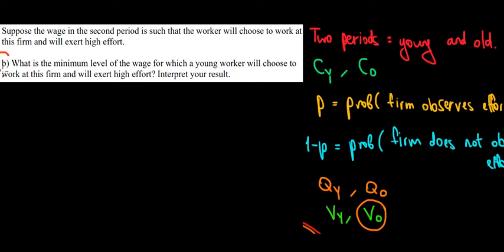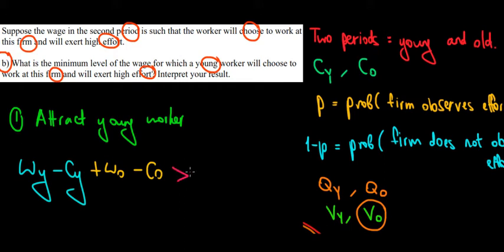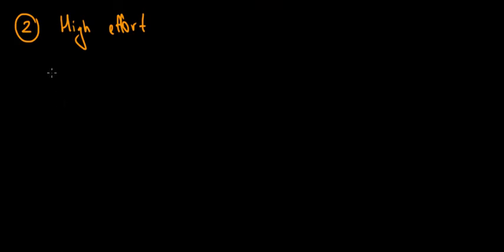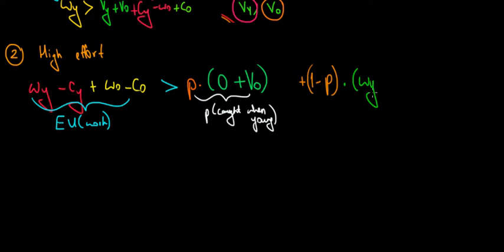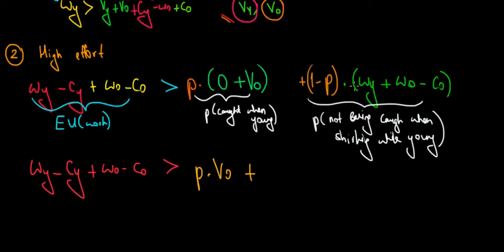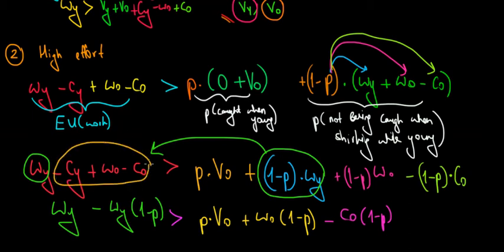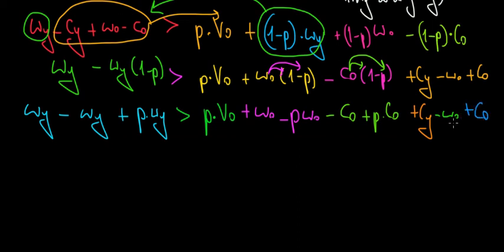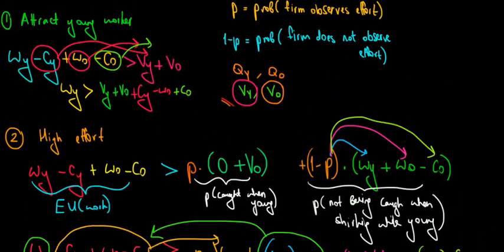EUR I Applied Microeconomics I T12 Q1b I Wage To Make A Young Worker Put Effort